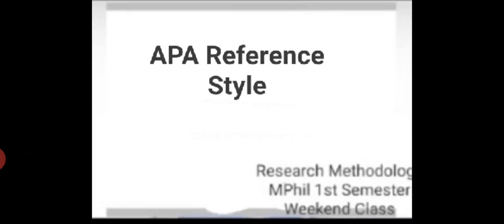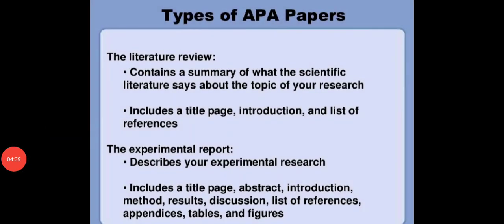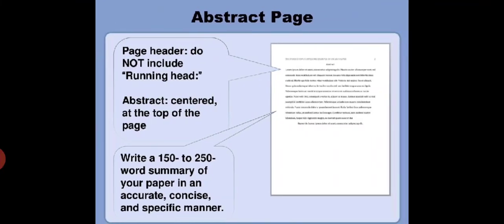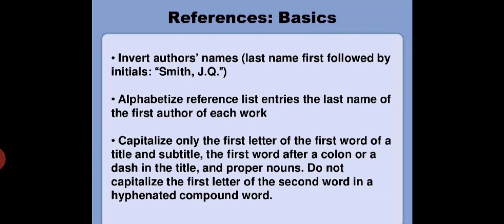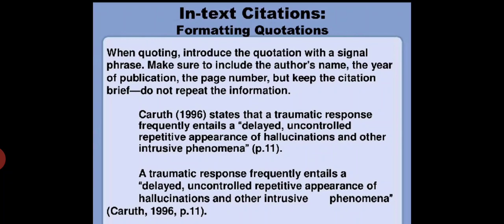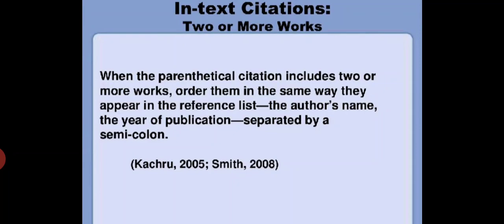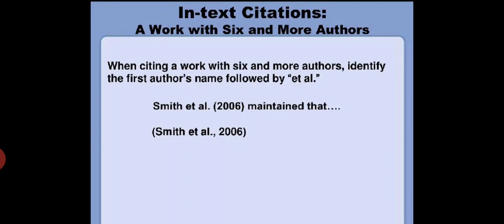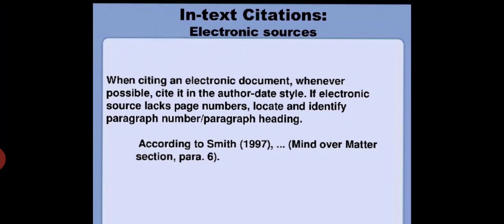APA Reference Style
APA style, facebook